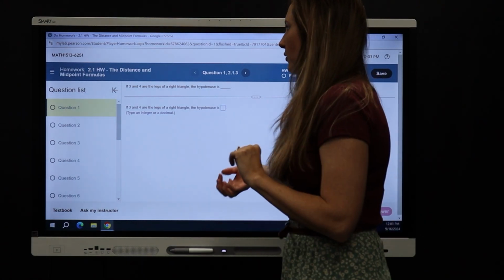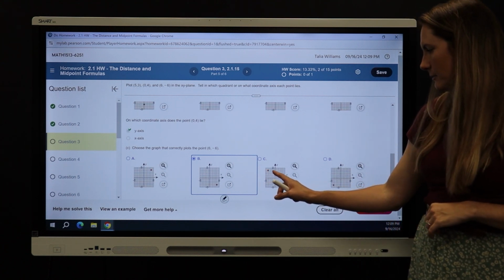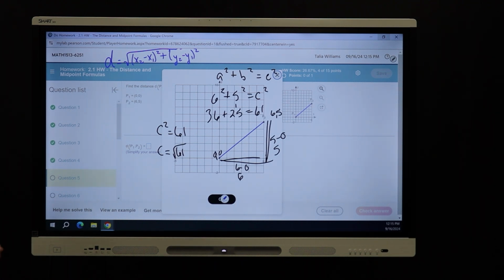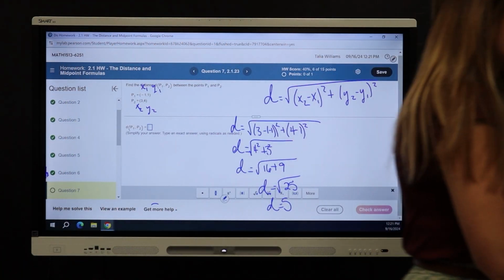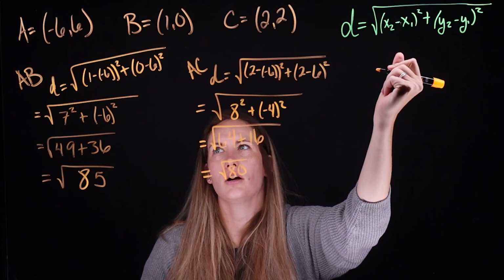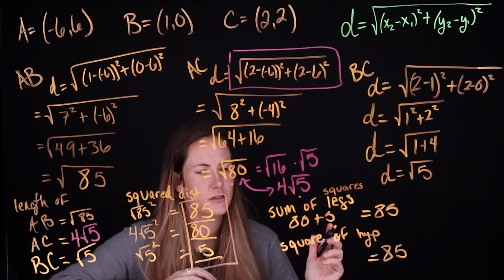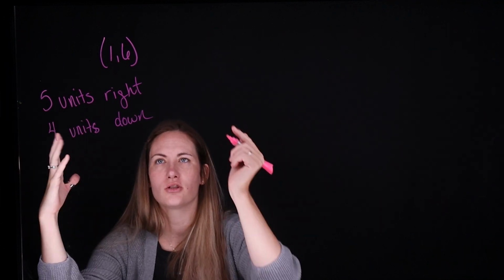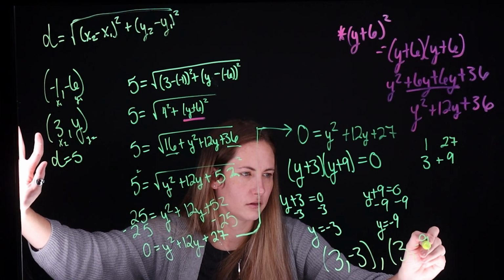2.1 Distance and Midpoint Formulas